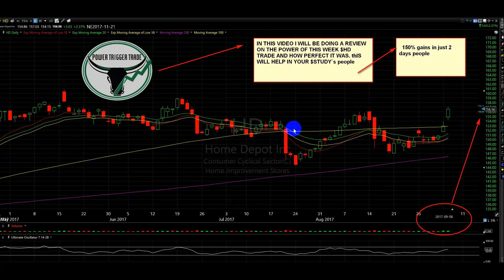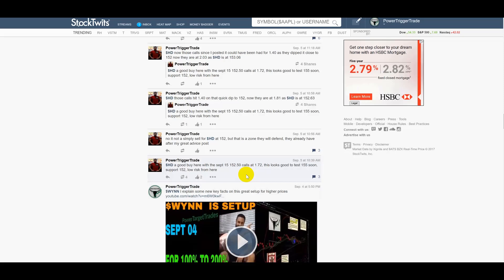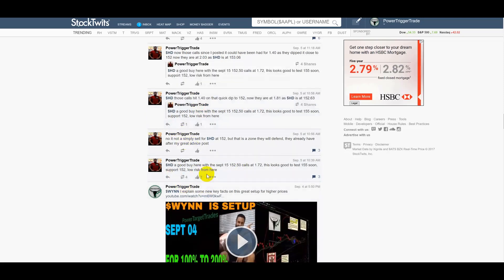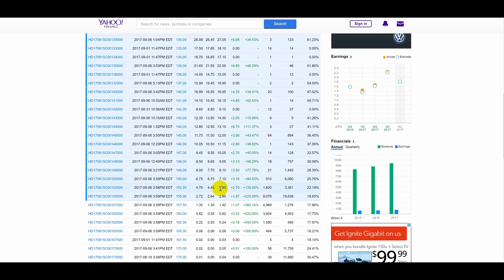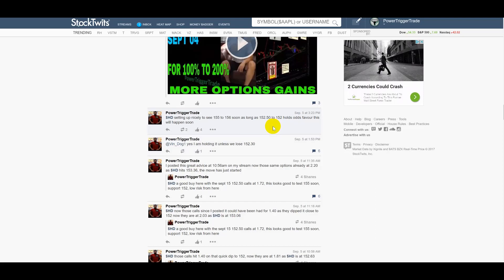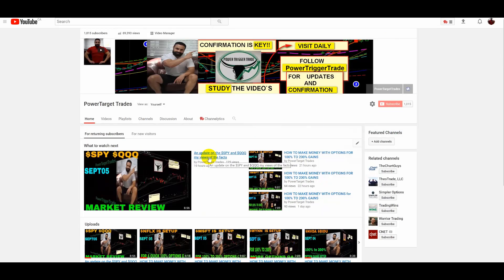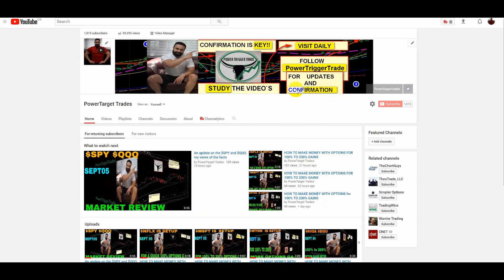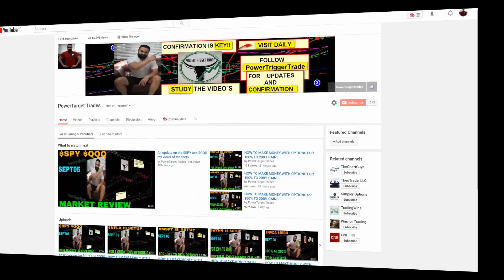HOW TO MAKE MONEY WITH OPTIONS FOR 100% TO 200% GAINS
I explain the powerful $HD trade a great study that will help you make money as I explain some great helpful advice in this video a great review to the power of options with a great plan